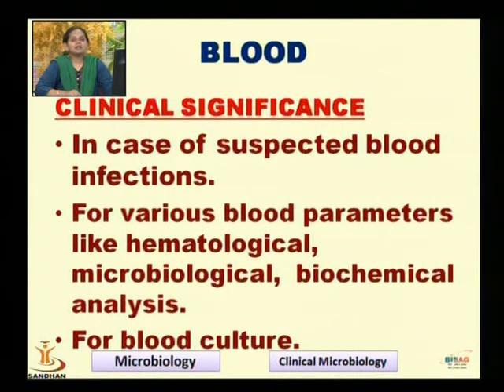Collection, Handling & Transport of Clinical Specimens For Microbiological Analysis Part 3